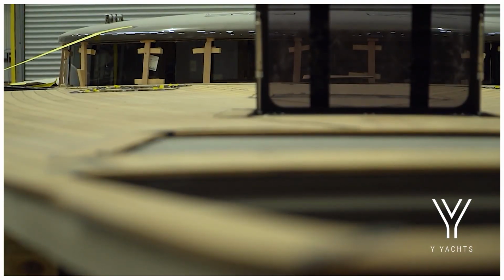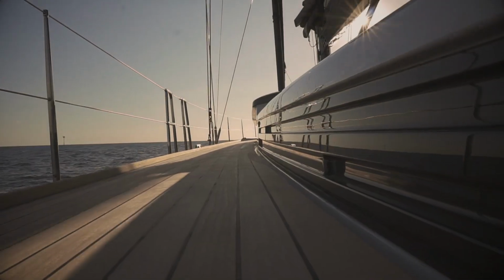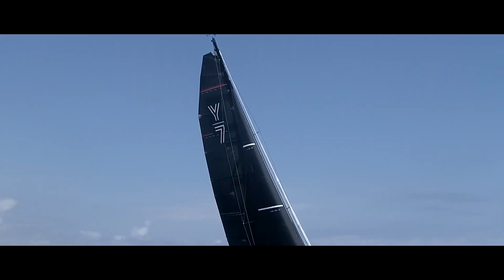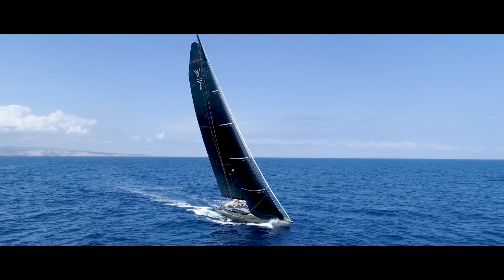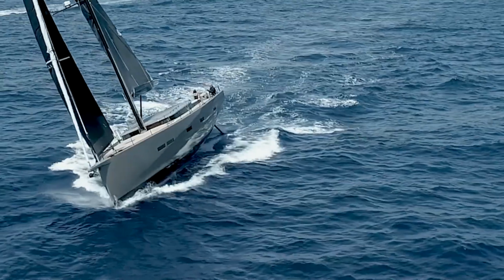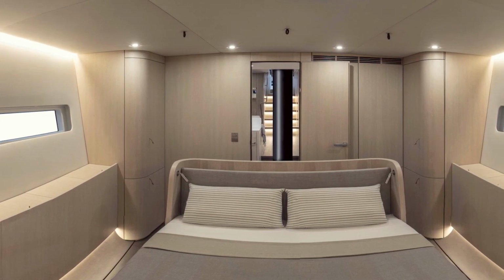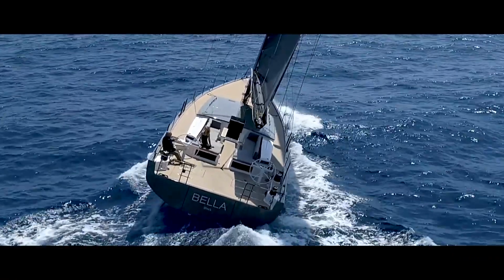INTRODUCING Y YACHTS TO AUSTRALIA AND NEW ZEALAND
Y Yachts the Luxury Carbon Sailing Yachts Is Coming Downunder!

All about boat building and a passion for sailing. German-built carbon boats exceeding all expectations. The simpler the boat, the purer the sailing experience and the greater the pleasure. That is why Y Yachts are designed to emphasize the essentials of sailing, easy handling, alone or with company. Fast hull designs, the latest materials, exacting engineering and outstanding craftsmanship make Y Yachts ideal for occasional racing, lazy summer afternoon cruises as well as serious passage making.